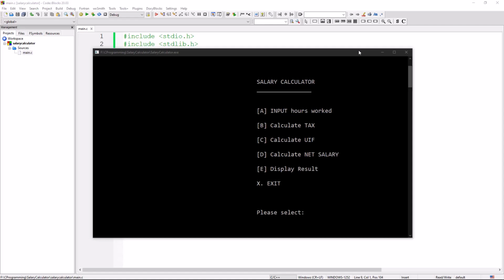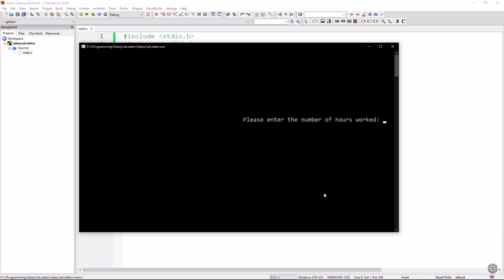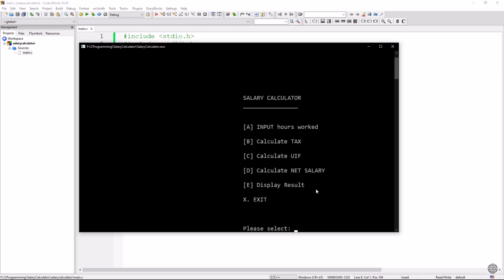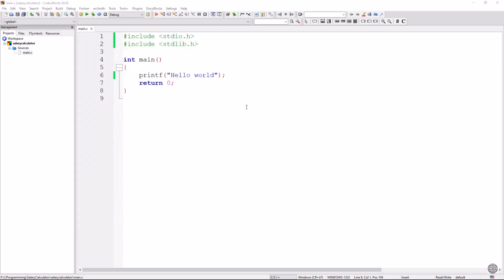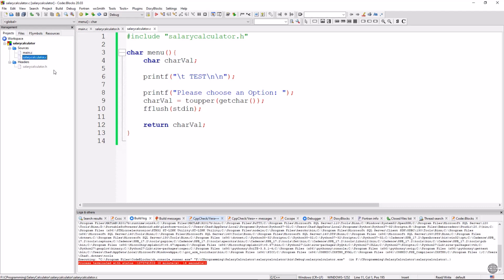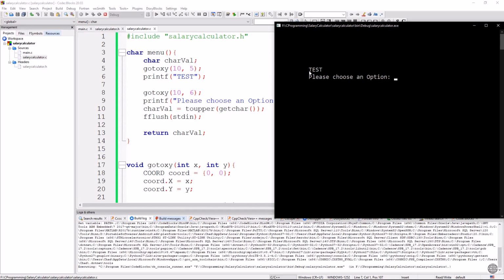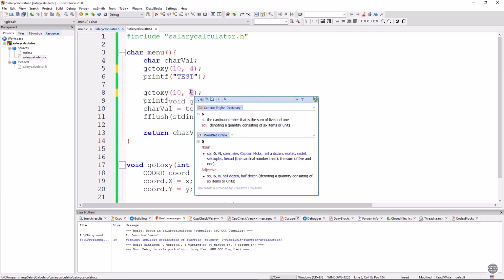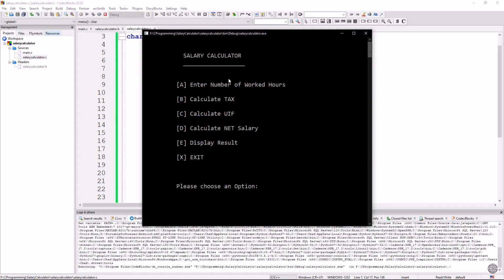Built a Salary Calculator from Scratch with C Programming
This tutorial will take you a few steps closer to your journey to becoming a C Programmer, the best way to learn C Programming is by coding, writing practical code that gives you result instantly like in a practical world.
Learn how to create a Salary Calculator using C programming with this comprehensive tutorial! Whether you're a beginner or an experienced programmer, this video will guide you step-by-step through writing a C program that calculates salaries based on various inputs and conditions. Perfect for honing your coding skills and understanding fundamental programming concepts.

While completing this salary calculator app you will learn the basics and fundamental of C programming, program structure and Flow control process.

📌 Key Topics Covered:
- Variables definition
- user input
- Do While Loop
- switch statement
- C programming functions
- Program flow
- Creating a library to store functions
Variables and Data Types in C
Writing the Salary Calculator Code
Handling User Input and Output
Conditional Statements and Loops for Salary Calculation
Testing and Debugging Your Program

🔧 What You’ll Learn:
Writing and understanding C code for salary calculation
Using variables, data types, and control structures in C
Implementing user input and output functions
Practical examples and detailed code walkthrough

C Programming for Beginners: Your First Program